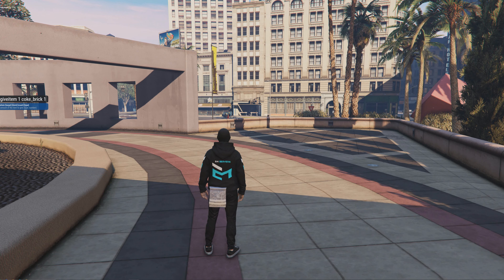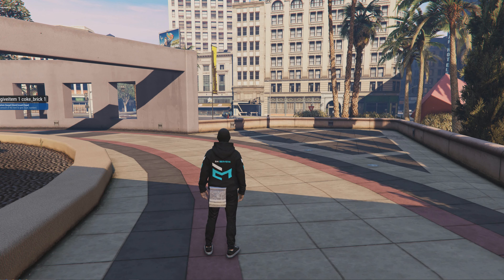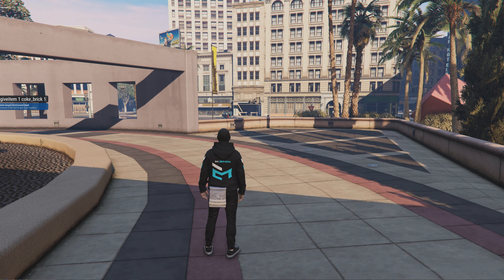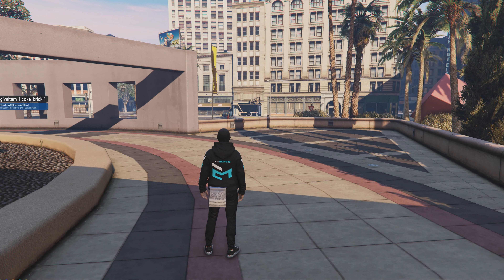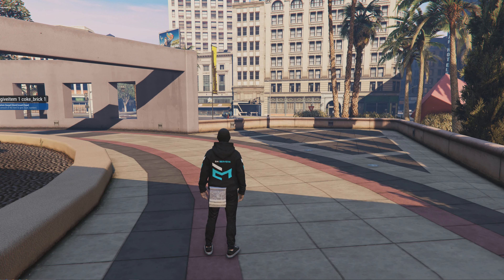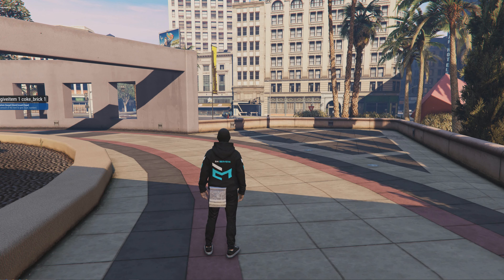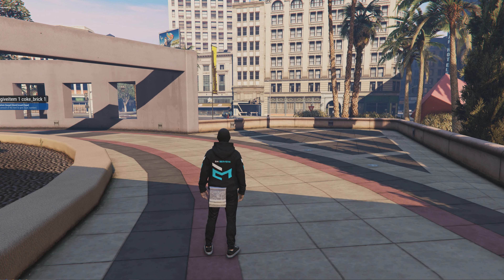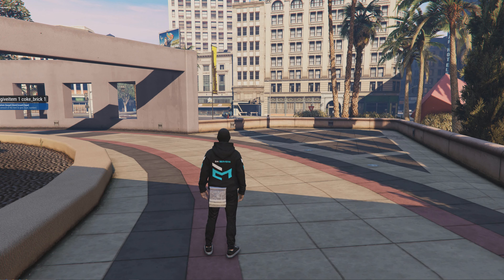Display Inventory Items On Body [QBcore]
Simple script for QBcore to allow players to display the items in there inventory onto there player body. You can easily customize which items display which props to your liking!